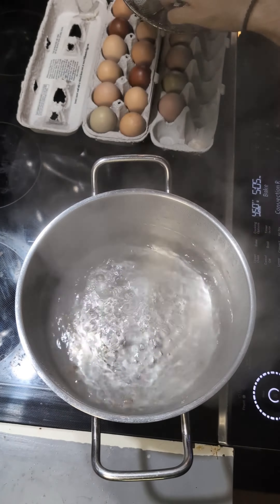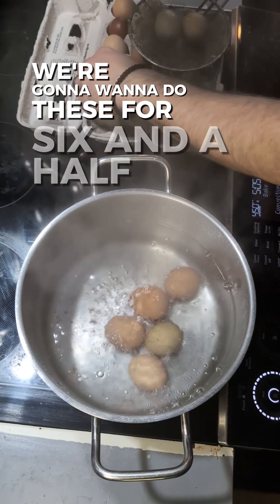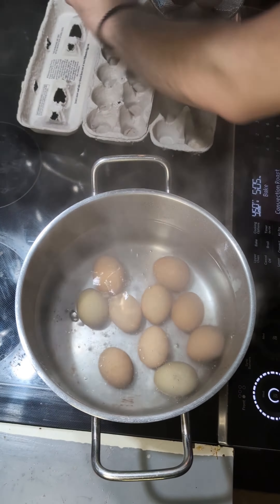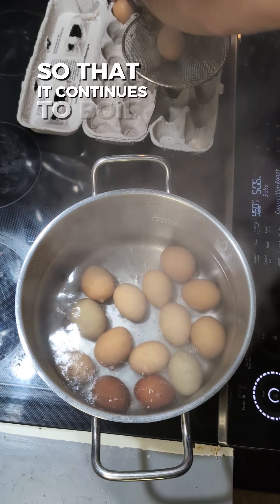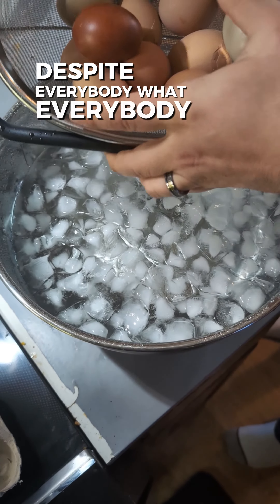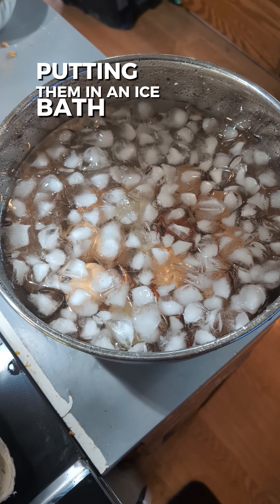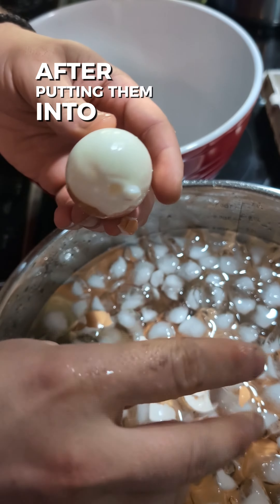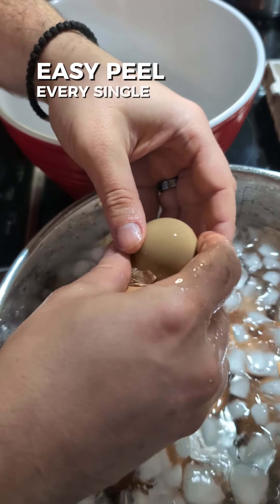How to make the perfect easy peel soft boiled Egg